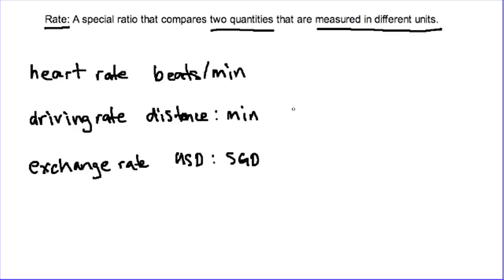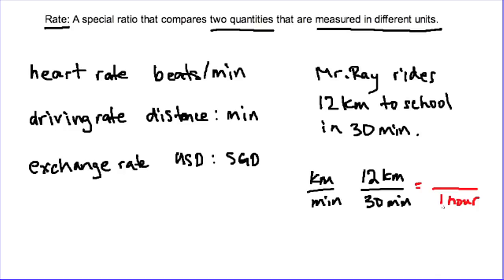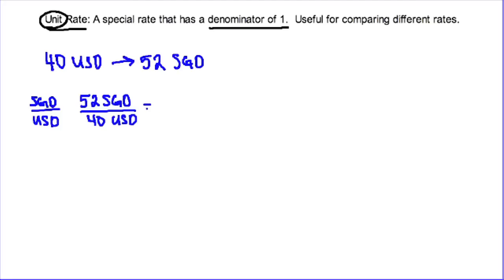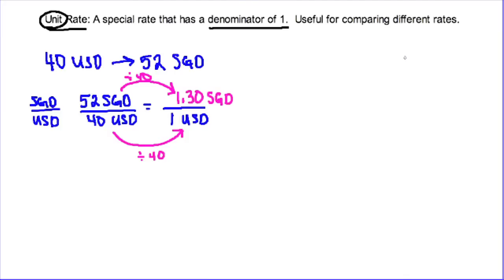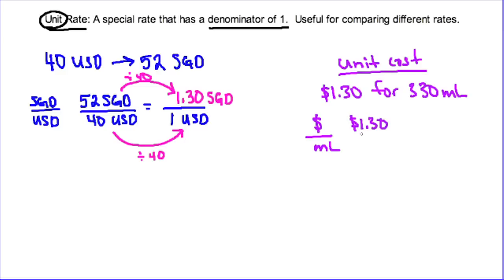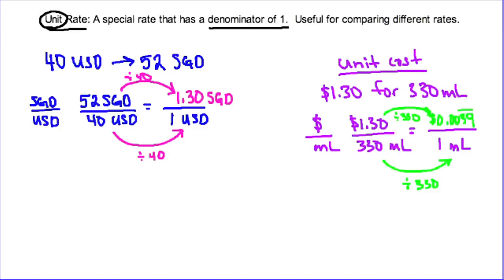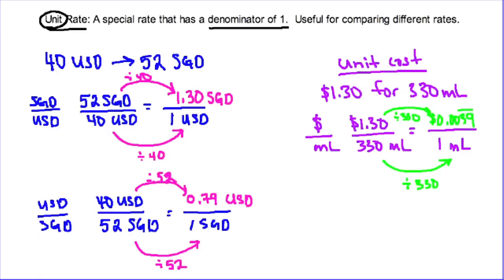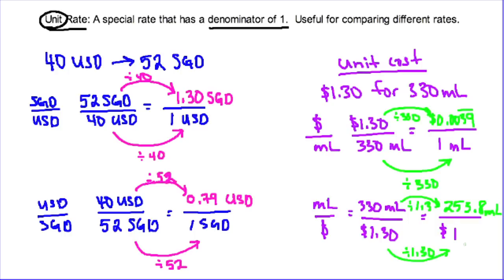Rates and Unit Rates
Explains the difference between ratios and rates as well as how to calculate a unit rate.